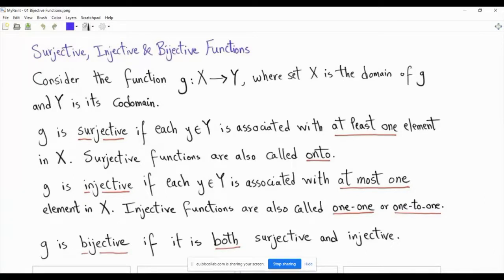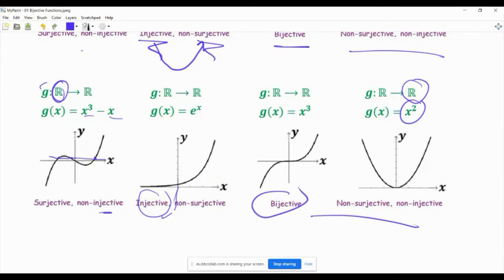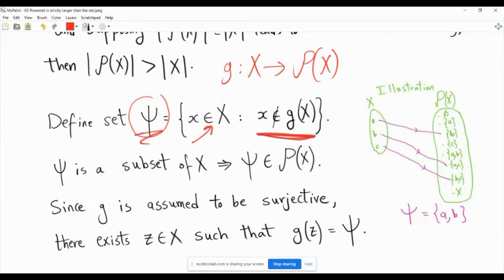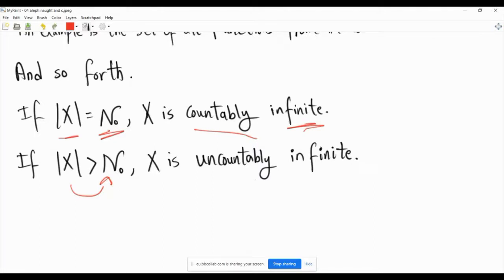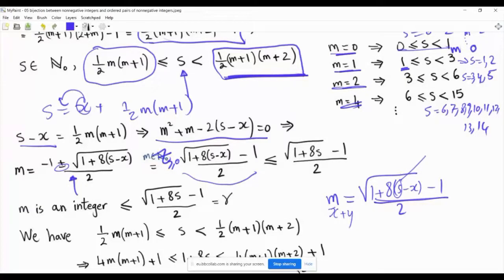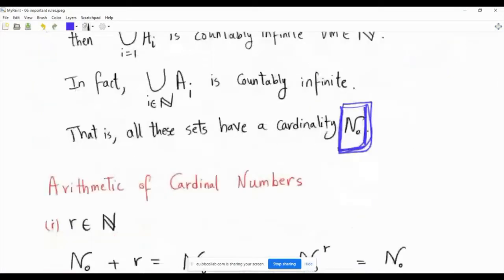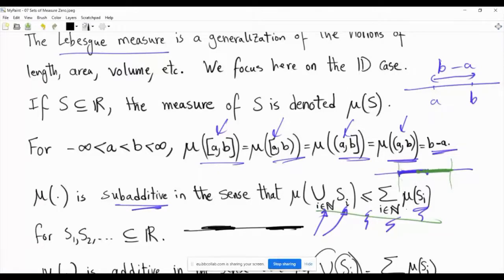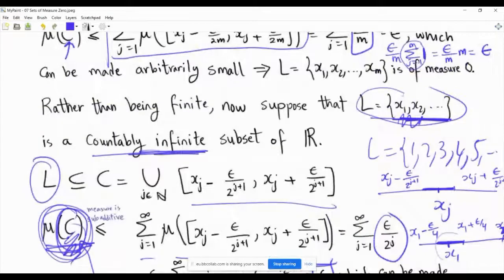01 Countably and Uncountably Infinite Sets - Aleph Naught and c – Sets of Measure Zero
Bijective Functions
Equicardinal sets
The powerset has a strictly larger cardinality than the set
Countably infinite and uncountably infinite sets
Bijection between nonnegative integers and ordered pairs of nonnegative integers
Sets of measure zero